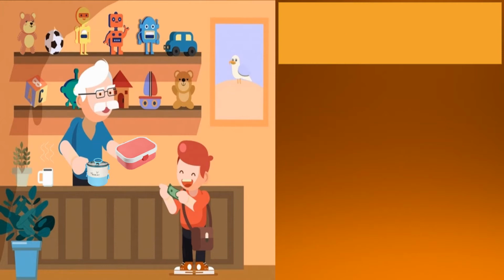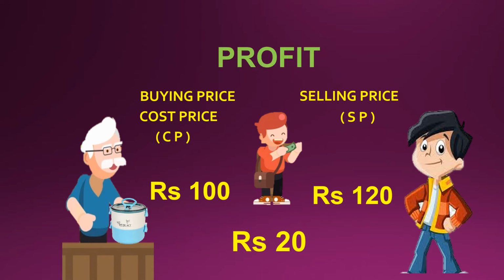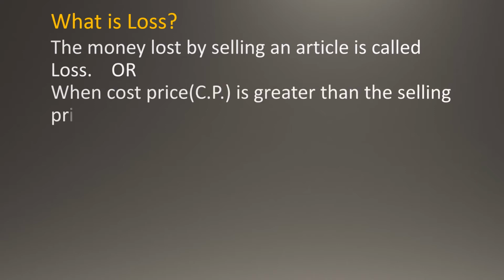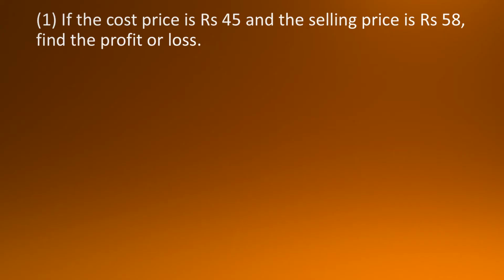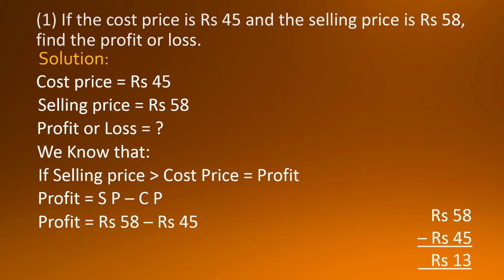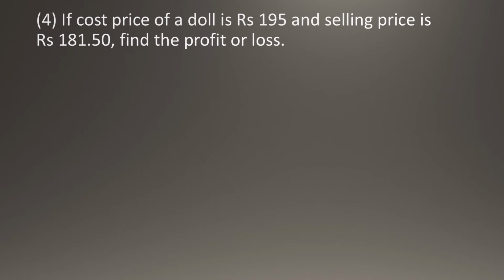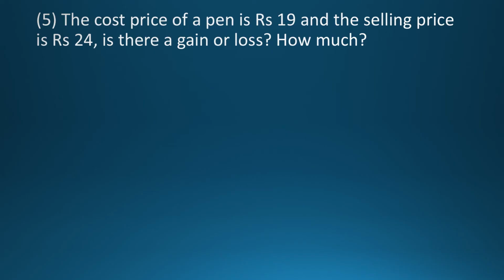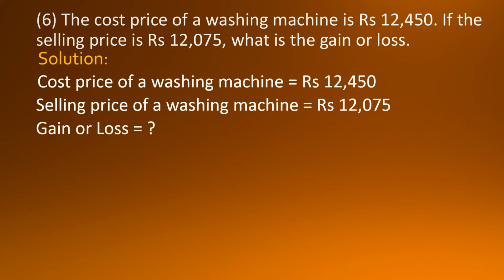Ls-11, Profit and Loss, [Part-1] by, Mrs. Kavita Modi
Class: 5
Subject: Mathematics
Chapter: 11, Profit and Loss(Part-1)
Topic: Find the profit or loss.
Teacher: Mrs. Kavita Modi
School: Tatachem DAV public School, Mithapur.